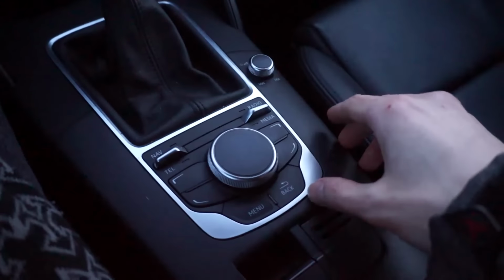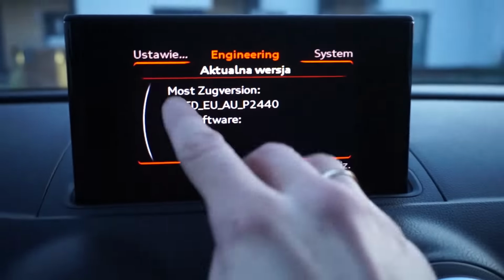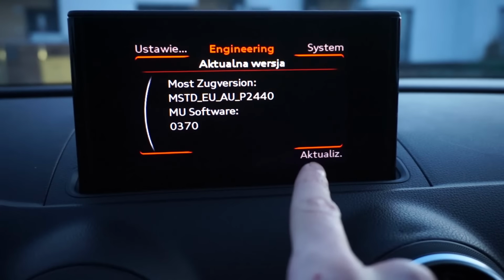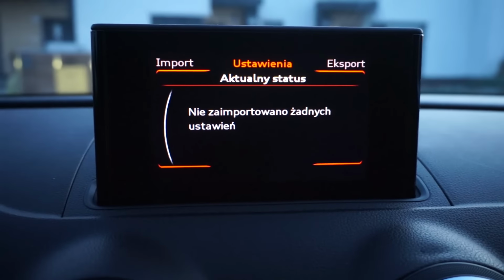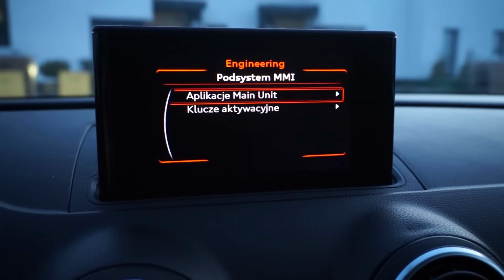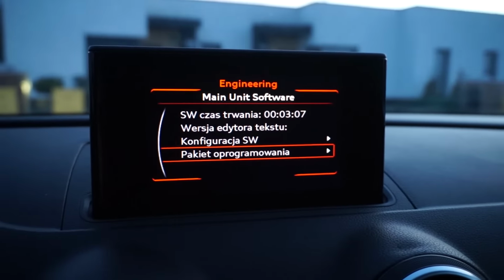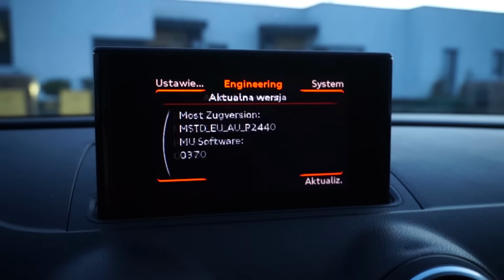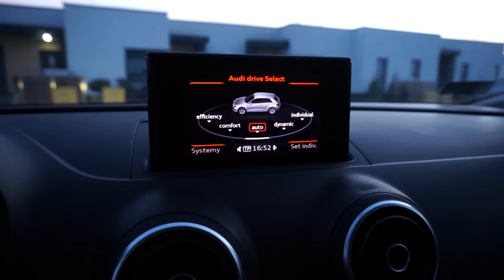Audi A3 8V MMI (MSTD) red hidden menu (engineering mode)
How to enter hidden red menu in Audi A3 8V with MMI MSTD navigation system. With engineering menu you can view some diagnostic data, backup and restore personal settings and initialize firmware update. This service mode is available with a simple button combination.